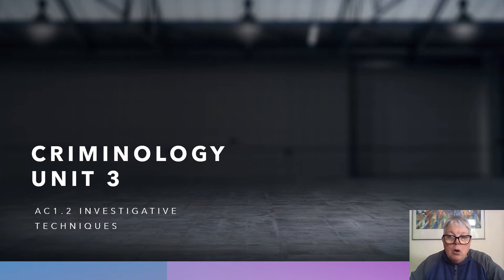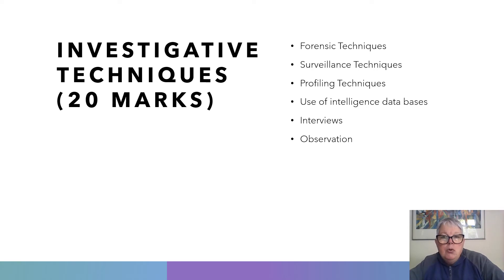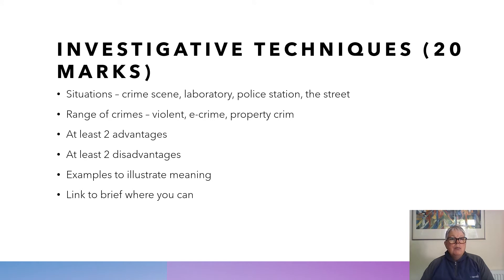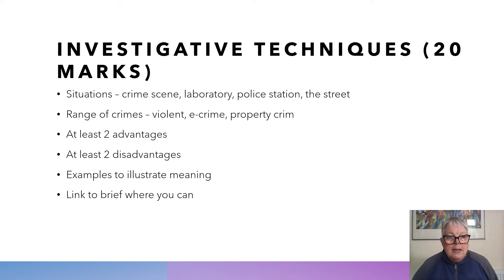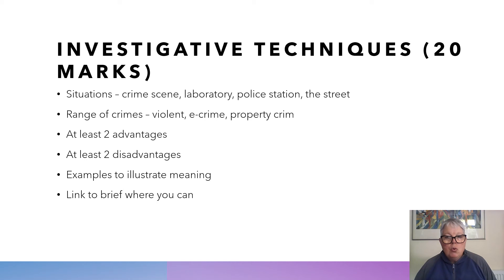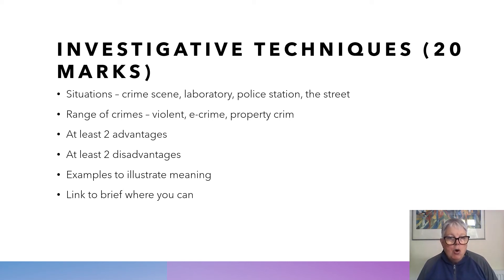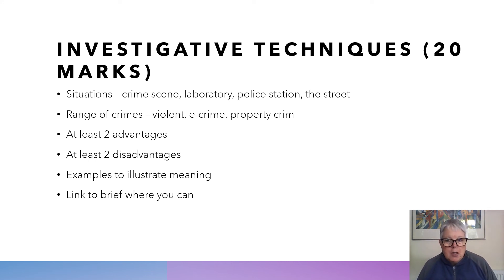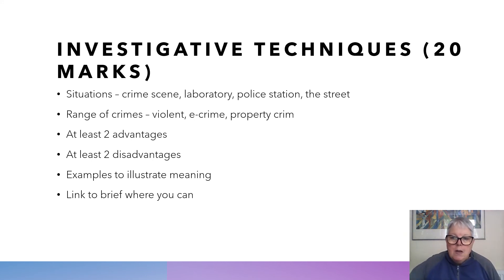Unit 3 AC1 2 Investigative techniques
Short video on how to do this large section of unit 3